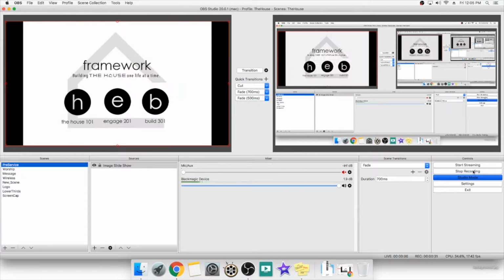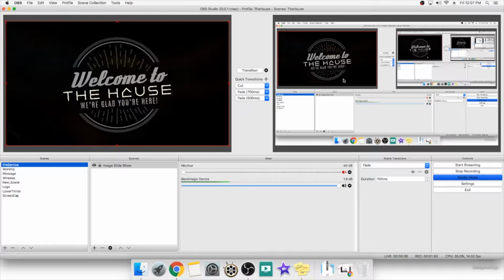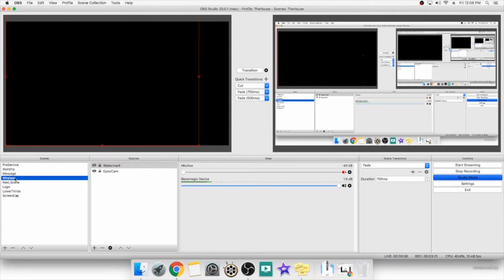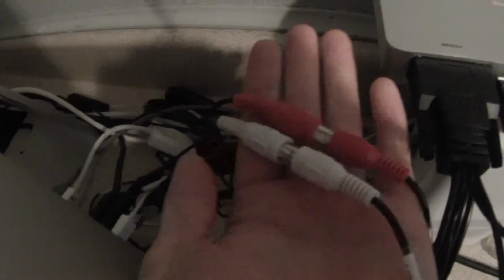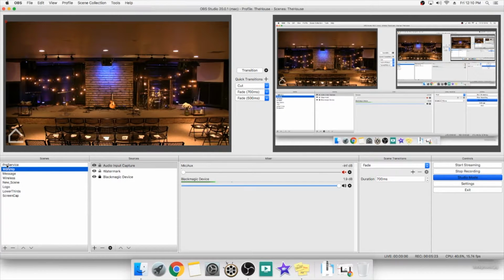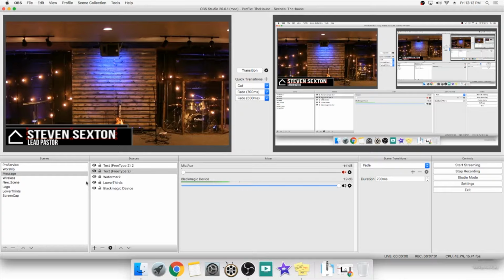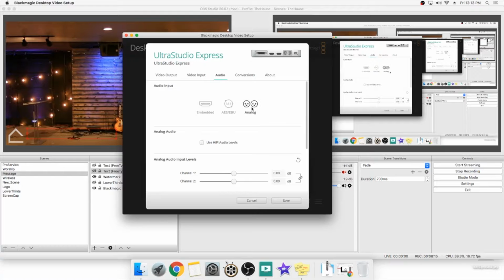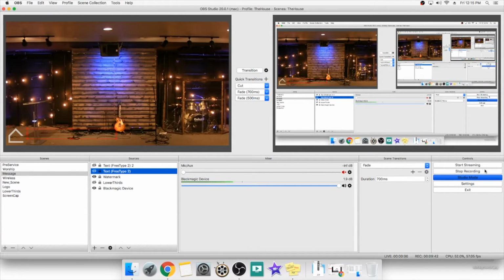Live Stream Basics 1